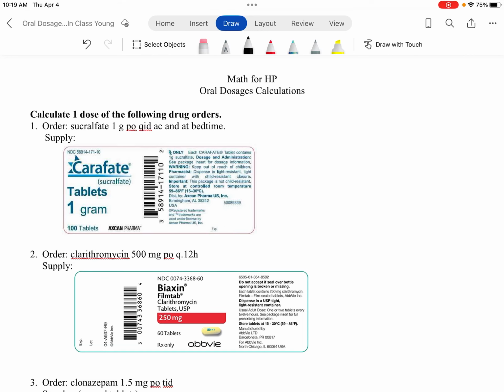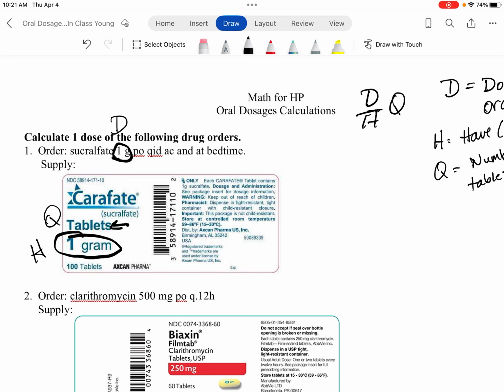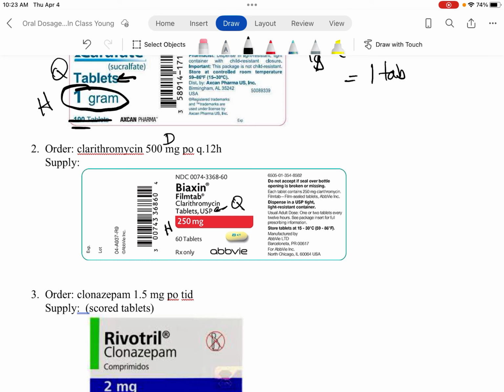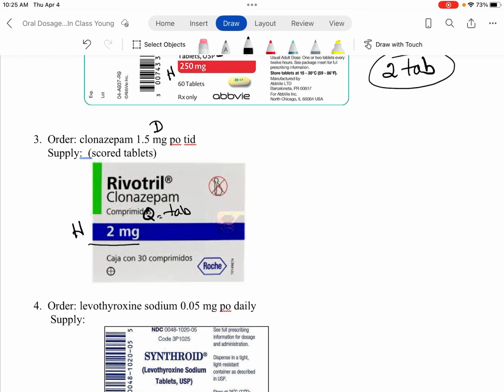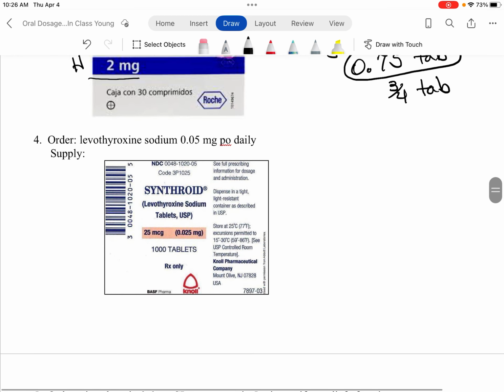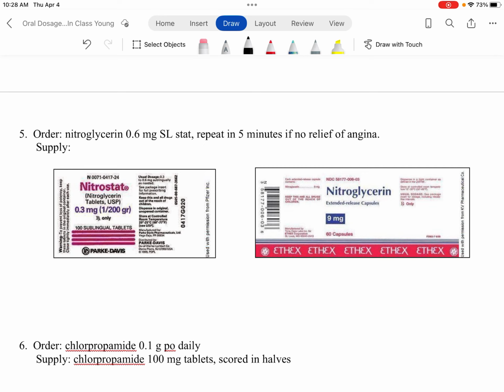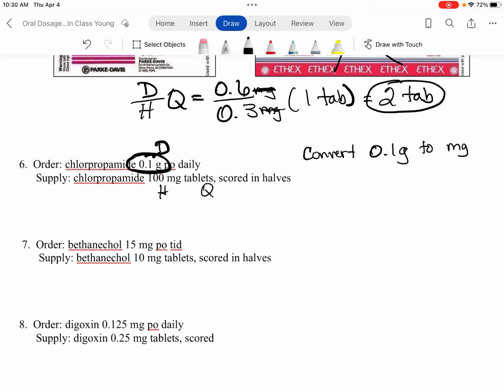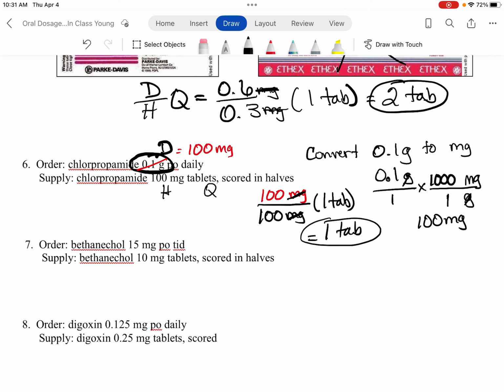Oral Dosage Calculations (Oral Liquids)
ASU Newport Math for Health Professions - Calculating the number of milliliters needed for one dose.